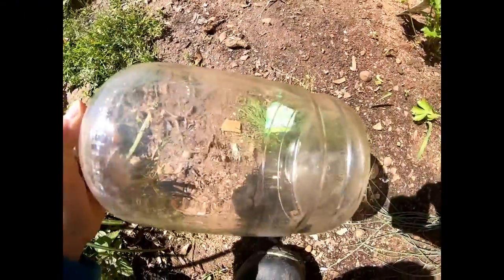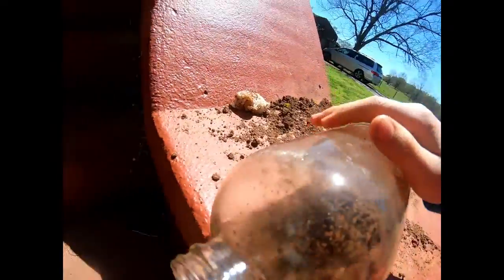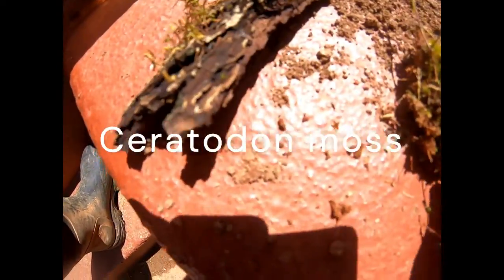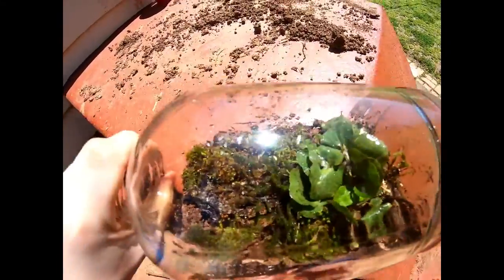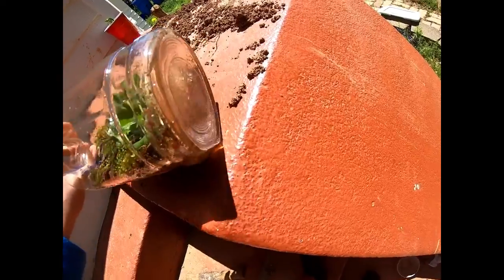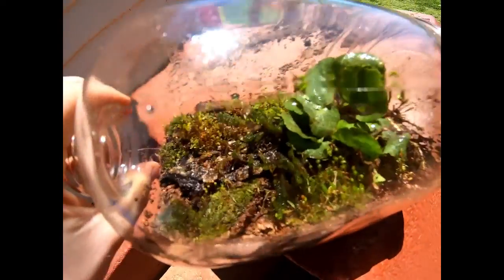Making a mini Ecosystem out of a jar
With MUSIC